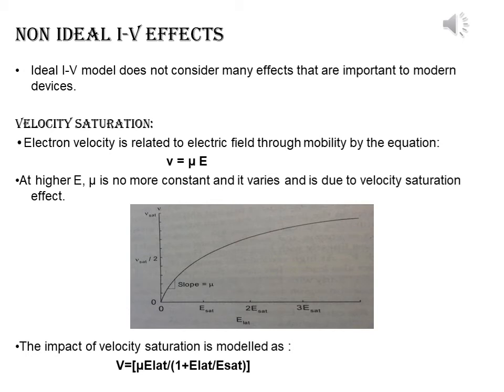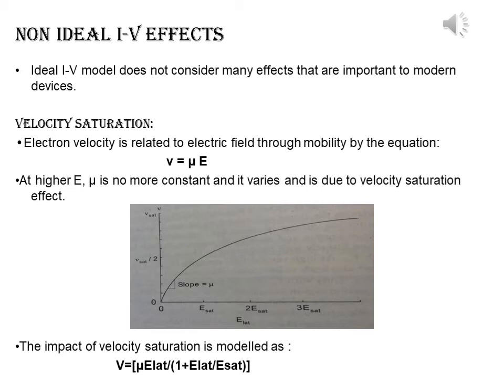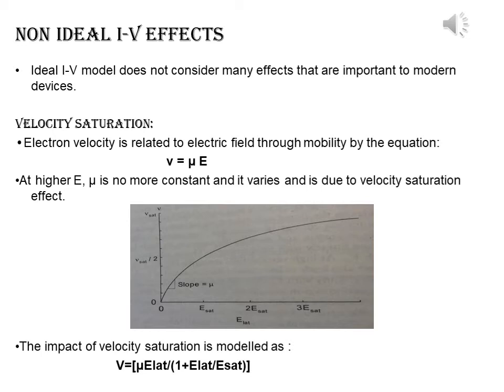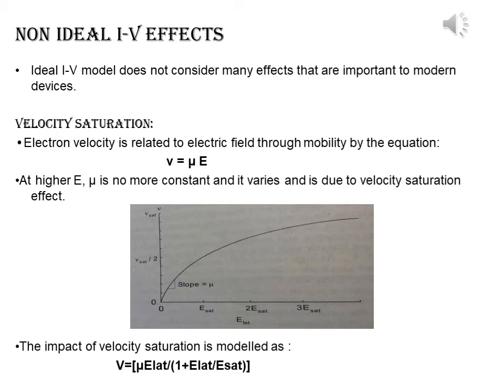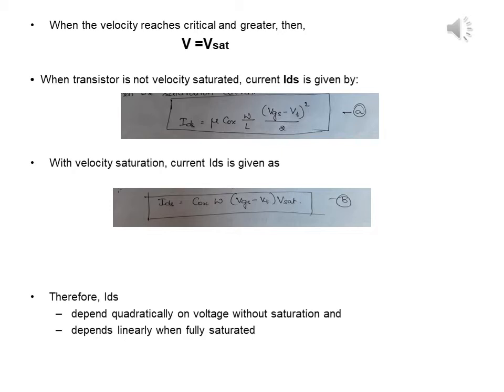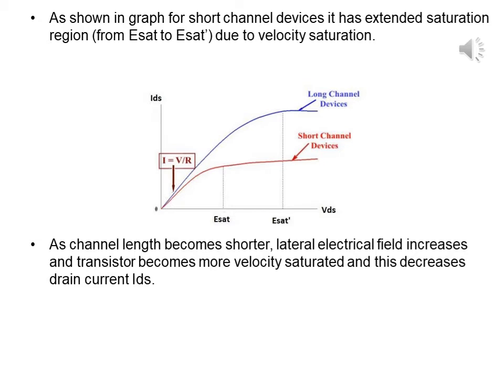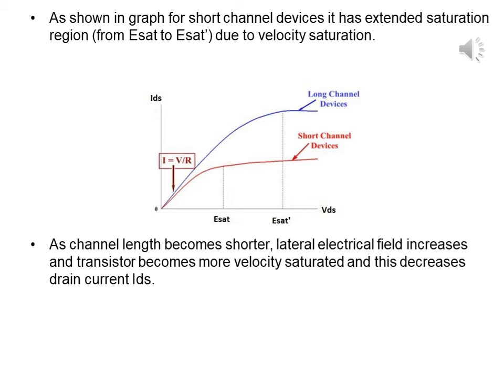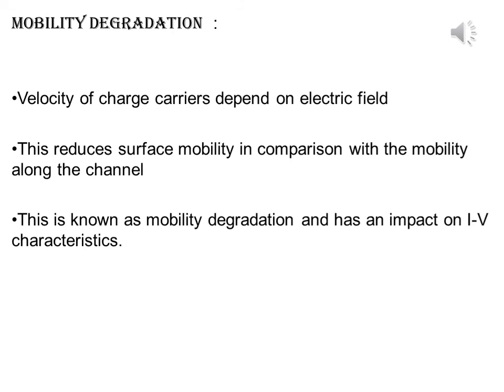Non Ideal I V effects 1